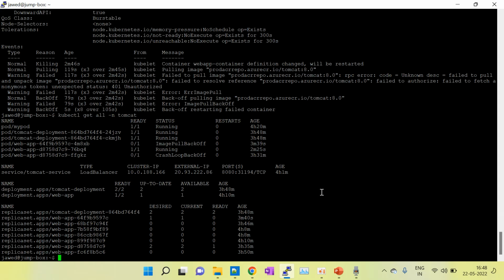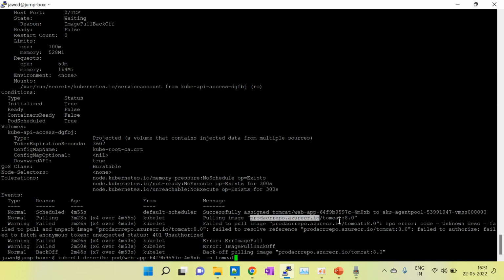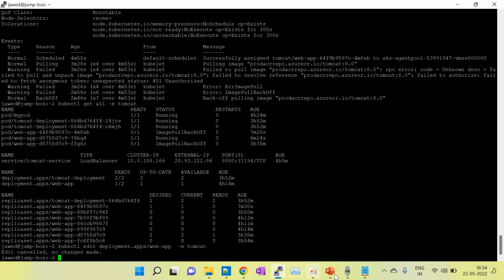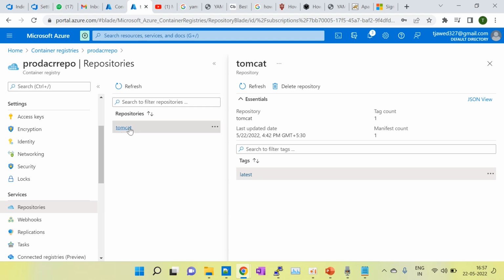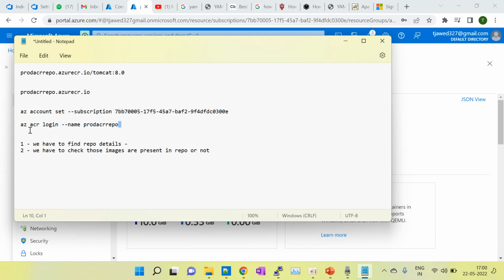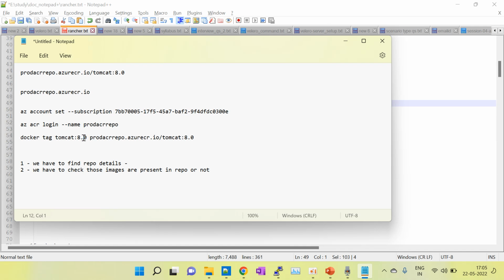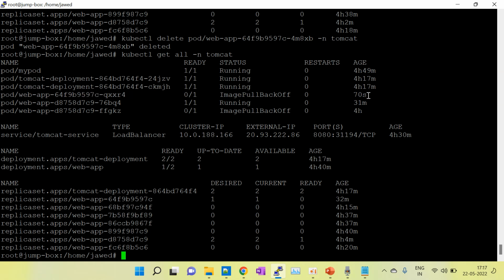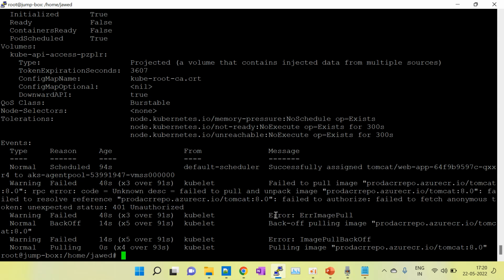ImagePullBackOff Error in Application Pod in Kubernetes -01| Issue on Pod kubernetes#aks#kubernetes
LIVE TROUBLESHOOTING SESSION BASED ON KUBERNETES PRODUCTION ENV

From Basic to Advance course in Kubernetes ##

- 3B-Session 05 Part 01 - ImagePullBackOffError & Troubleshooting

- 3B-Session 05 Part 02 - ImagePullBackOffError & Troubleshooting

Additional

- How do we setup AKS cluster from scratch

h

Hi, does anyone want to learn real time production Kubernetes issues with solutions, I am working on Kubernetes in Level 5 MNC company, i have Created more than 20 plus real time based on kubernetes production issue lists with solutions and RCA. I have noted all the issues what I faced during my job journey in Kubernetes.
This session will be helpful for those folks who has good knowledge about Kubernetes but don't have a chance to get a job in Kubernetes or no prior knowledge about real time scenarios in industry, due to the lack of this thing they are not confident during the interview. I have explained about Kubernetes infrastructure and Day to day task in Kubernetes , what type of challenge we faced in Kubernetes project that i have explained. I will share 50+ Interview QS and scenario based question and Resume preparation for Kubernetes profile.
if you are interested to learn kindly ping me over my

- SCENARIO BASED INTERVIEW QUESTION WITH ANSWER BASED ON KUBERNETES PRODUCTION ENV.

1 - ONE OF POD HAVING IMAGE PULL BACK OFF ERROR ON KUBERNETES CLUSTER

2 - How do we extend Persistent Volume on EXISTING Pod application

3 - How do we setup Backup and Restoration on Namespace and Pod level Backup on Kubernetes Cluster Using VELERO Backup Tool.